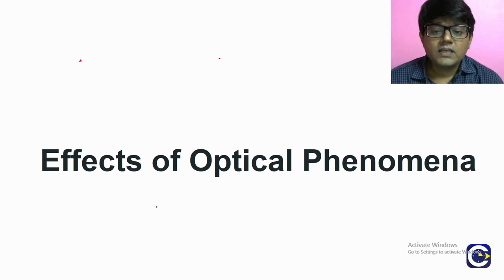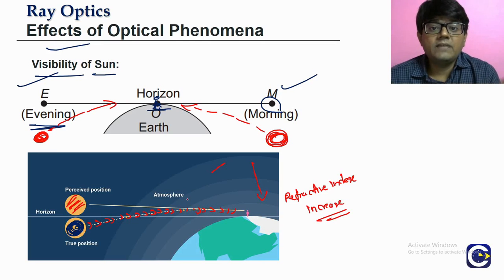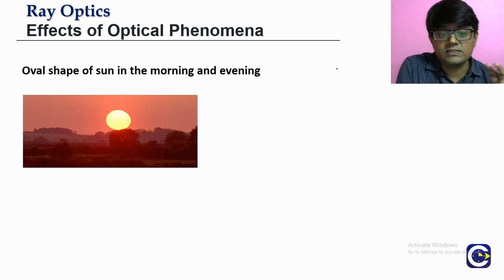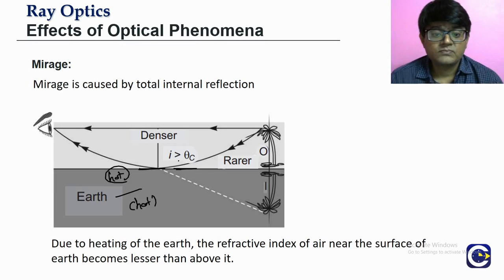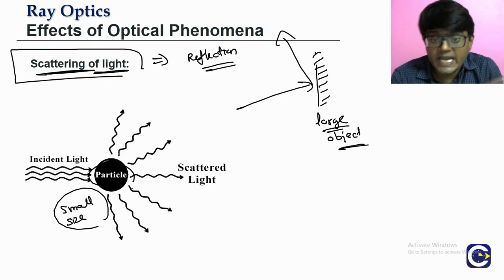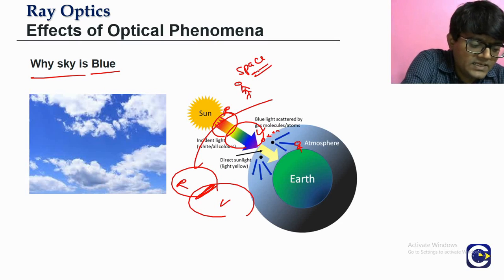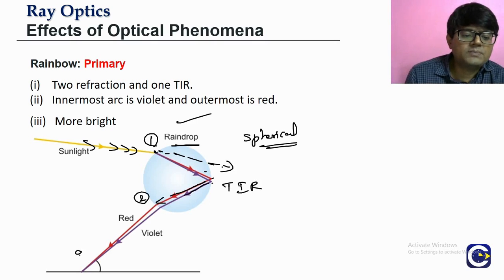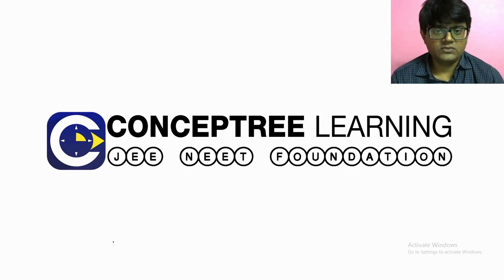Ray Optics-Some Optical Effects of Light